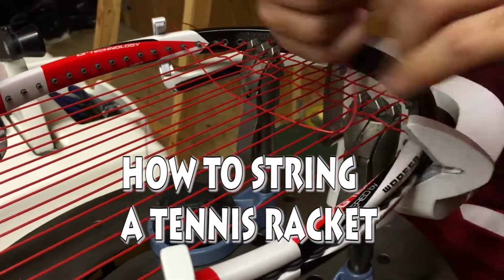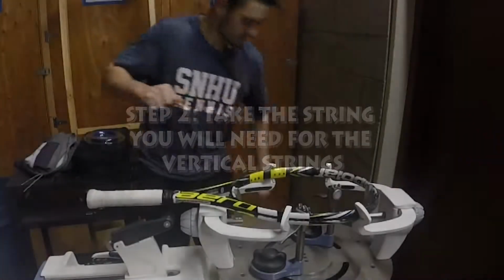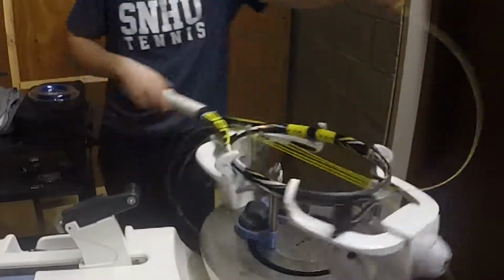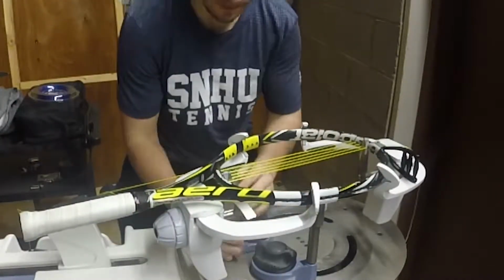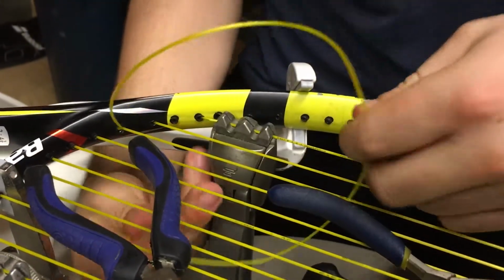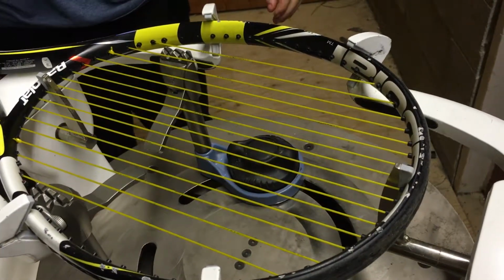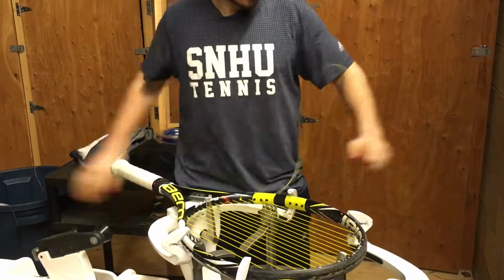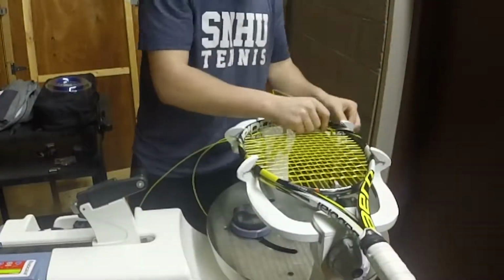COM 128 ANNA SALA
HOW TO STRING A TENNIS RACKET
FOR SNHU